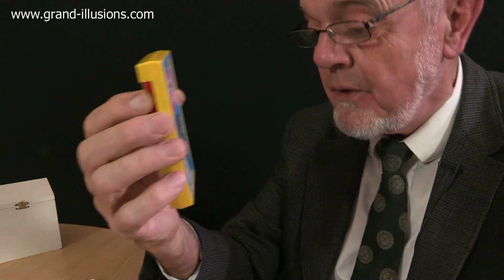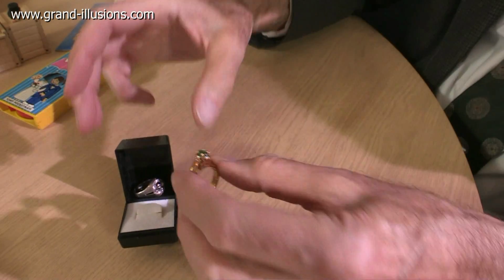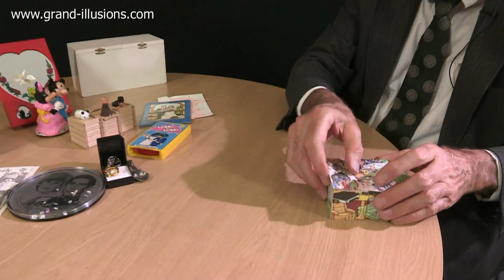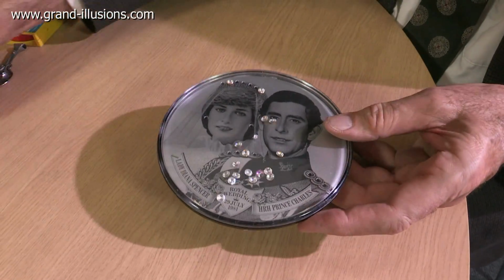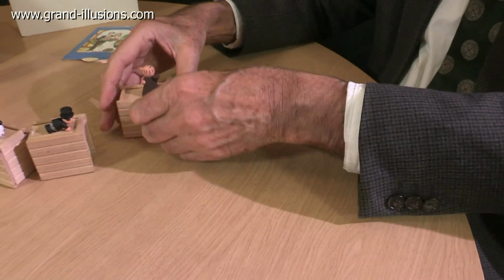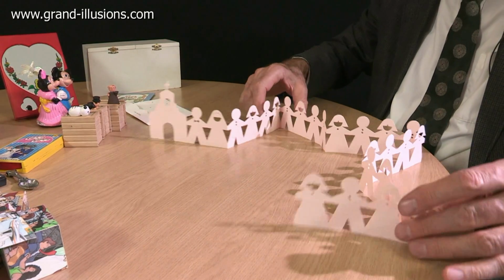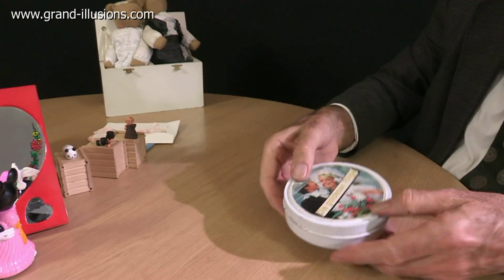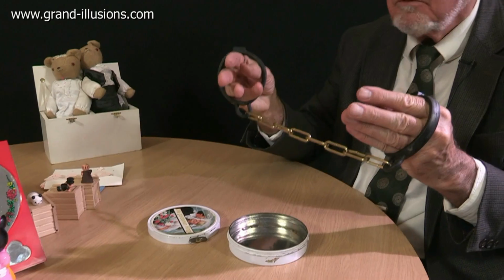"Tim's Getting Married in the Morning..."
OK, Tim is not getting married himself, but he has picked out some of the wedding and marriage themed toys from his  collection.